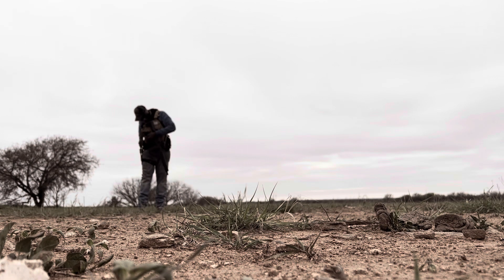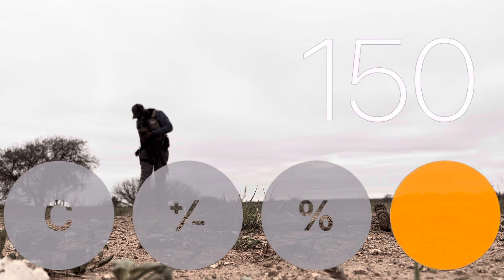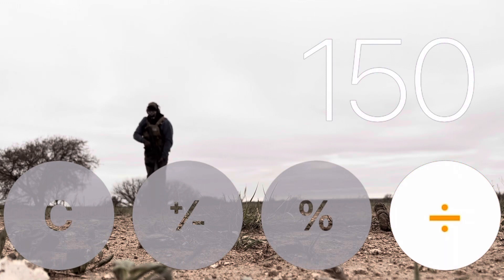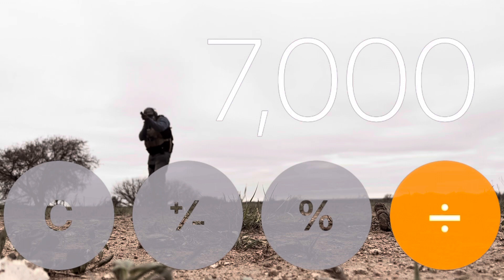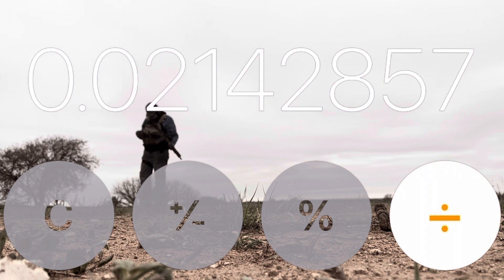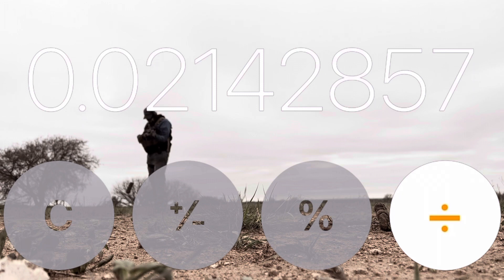Sectional Density… BALLISTICS BASICS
Sectional density is the ratio of an objects mass to its cross-sectional area with respect to a given axis. It conveys how well objects mass is distributed by its shape to overcome resistance along that axis￼.￼